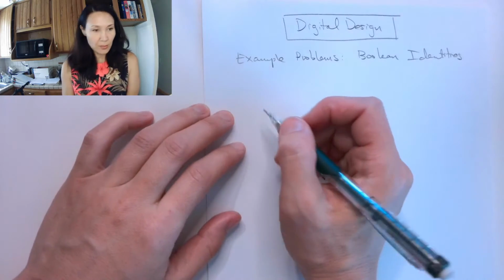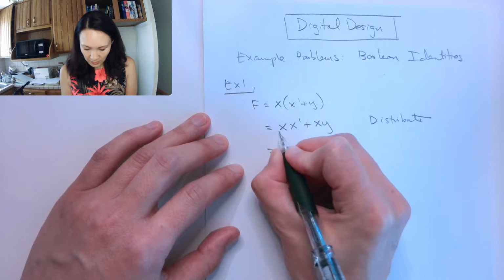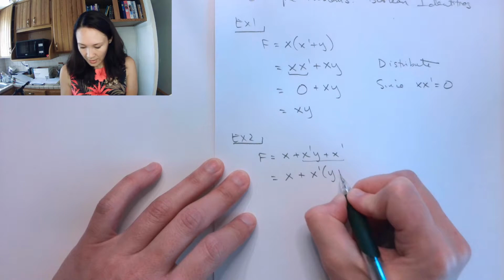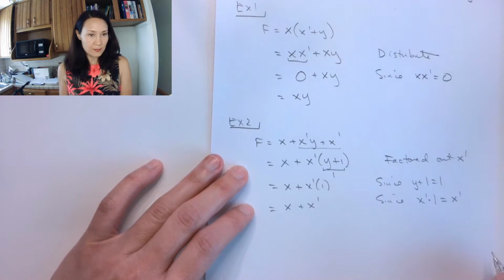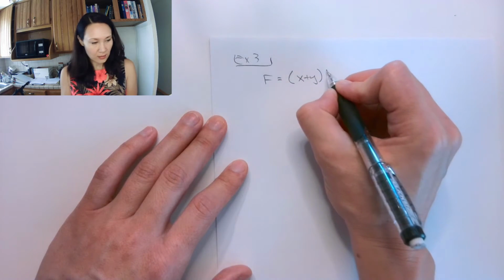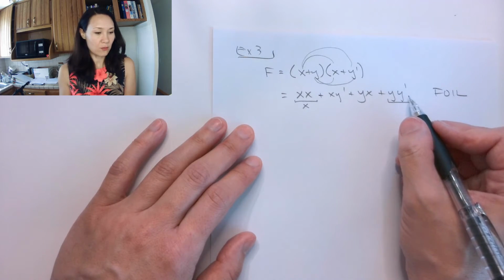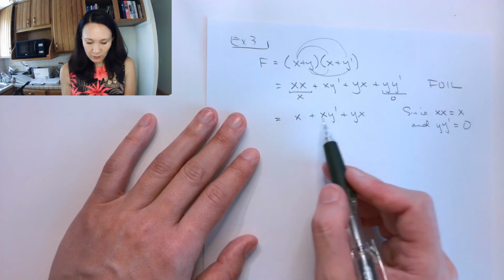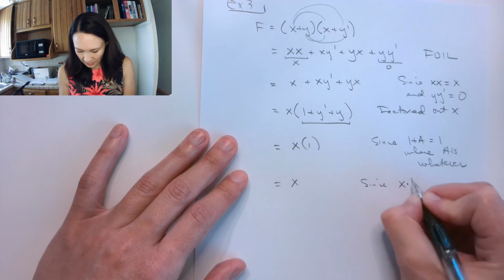Easy Example Problems Boolean Algebra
Example problems showing how to use Boolean Algebra to simplify digital logical functions. From the Digital Design course.